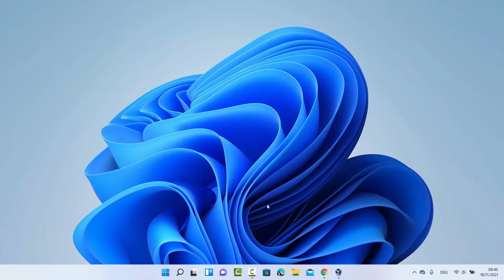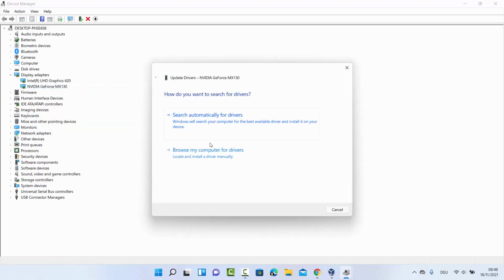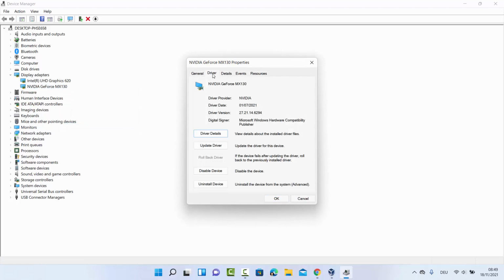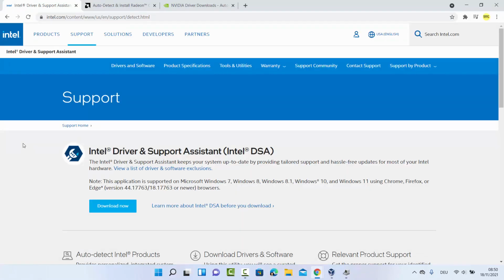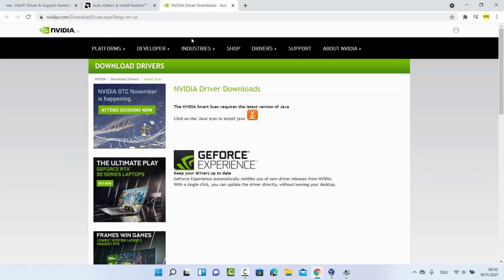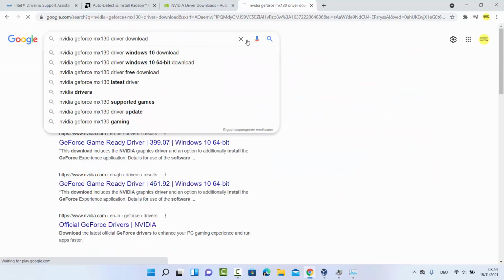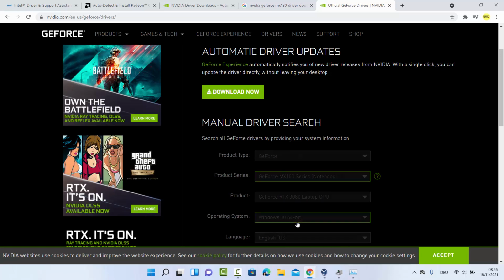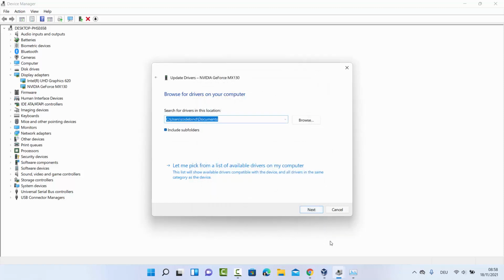How to Update Your Graphics Card on Windows 11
In this video we will see  How to Update Graphics Drivers in Windows 11. So let us see How to properly update device drivers on Windows 11 (Nvidia, AMD, Asus, Intel, EVGA, Gigabyte, Sapphire, Zotac) PC.

topics addressed in this tutorial:
windows 11 update drivers automatically
intel graphics driver windows 11
intel graphics driver scanner
nvidia driver update
update graphics driver
windows 11 graphics driver download
how to update drivers windows 11